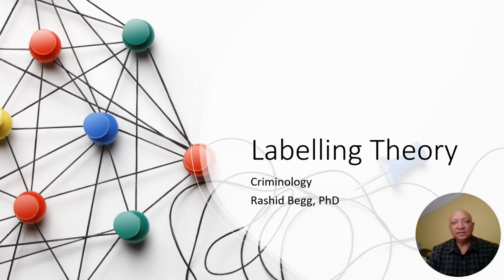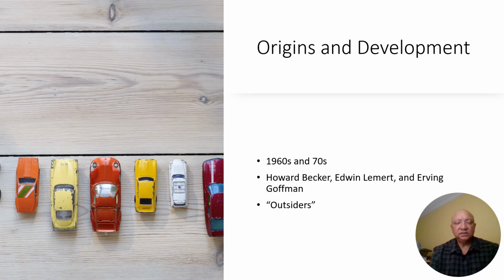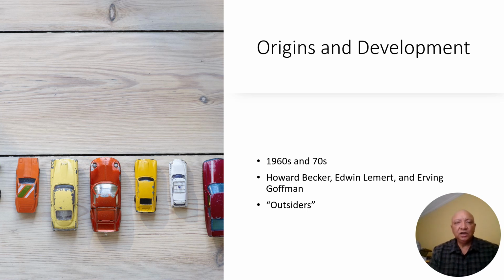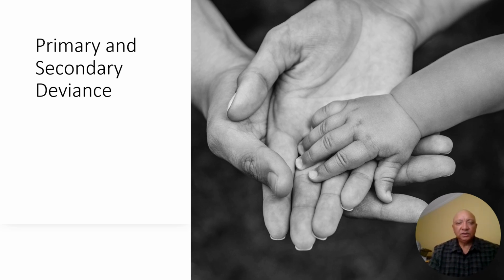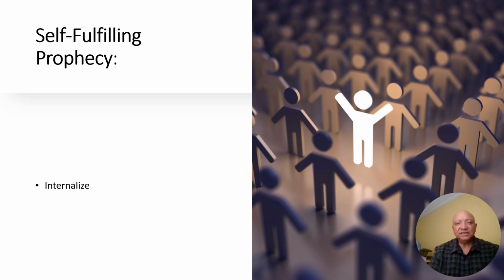Labelling Theory - Criminology Lecture Series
This forms part of the theory section of our Criminology course at Northwestern Polytechnic.